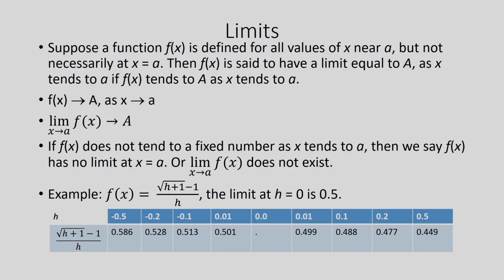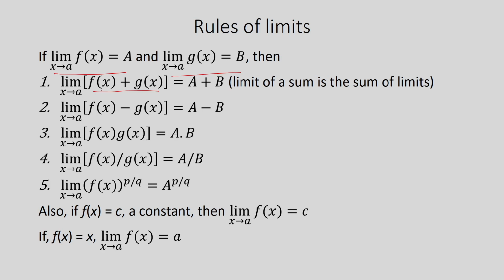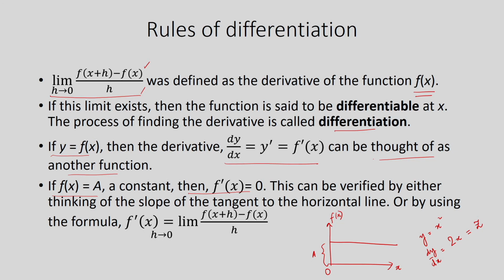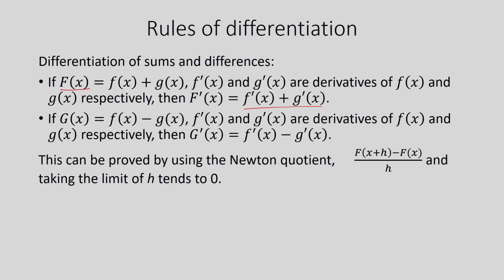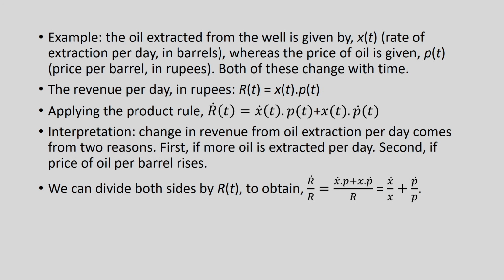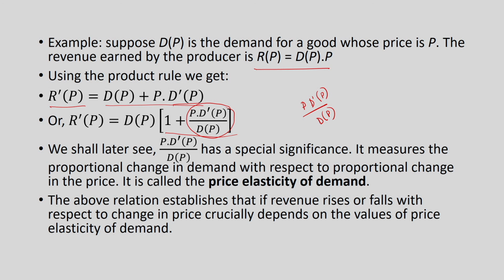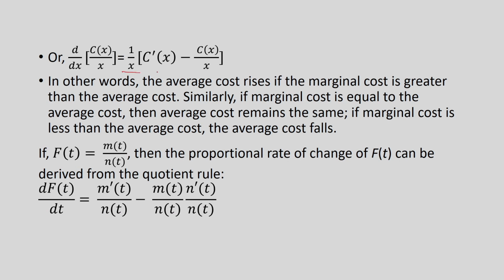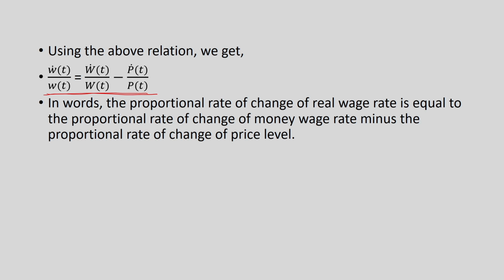Lec 10: Rules of differentiation